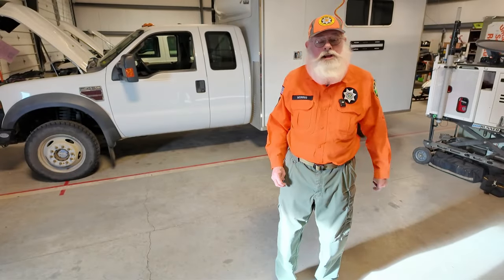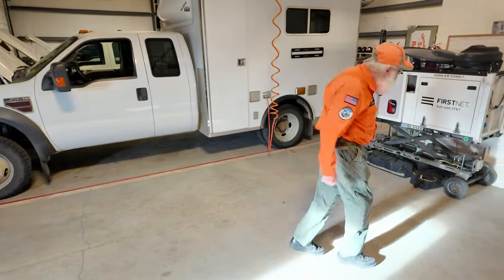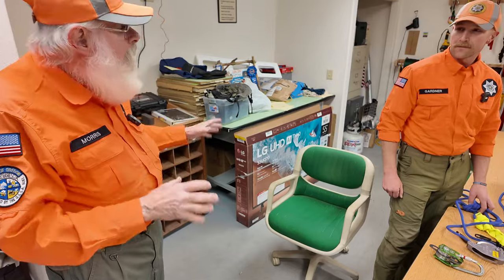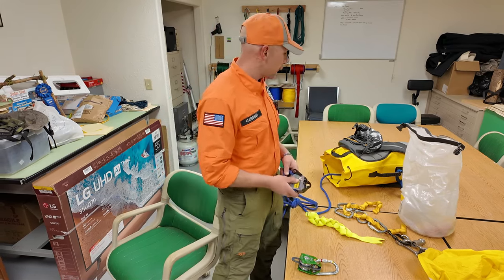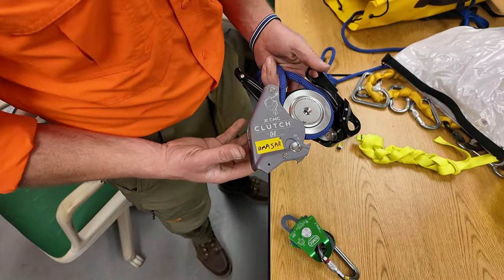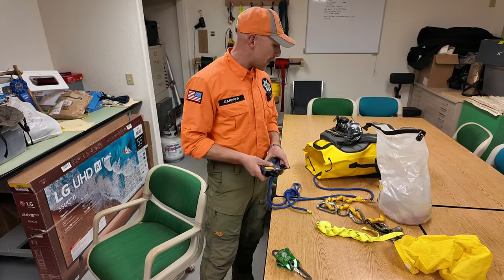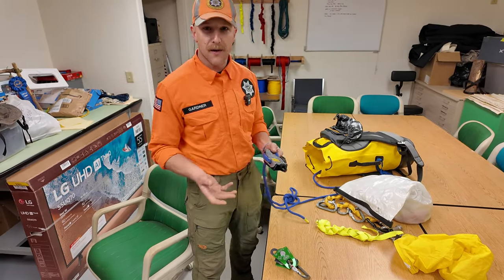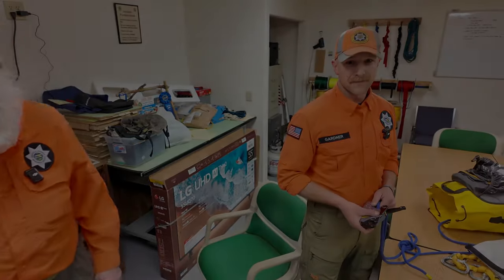Wild Bill Interviews the UMASAR Rope Team Coordinator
Wild Bill talks with UMASAR Rope Team Coordinator Daniel Gardner about the rope team and the special skills and equipment the team has.